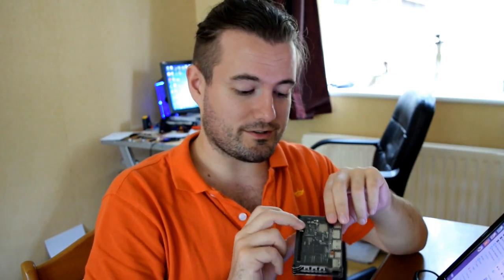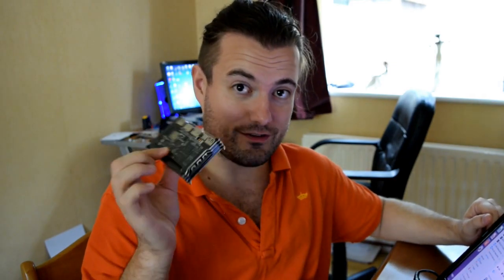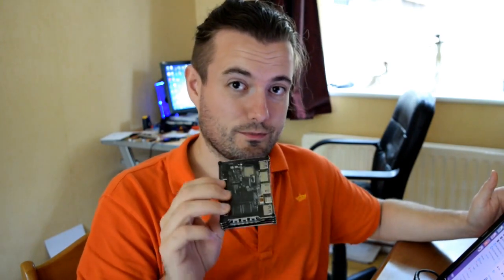LATEST MXQ PROJECT UPDATES + LibreELEC 8.2 - S805 S905X System Update - KODI 17.4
Few updates this week, nothing  special going on, kids are off school for the summer so pushing out content is hard, hopefully we can get back to normal in a few weeks.

Updating LibreELEC 8.2 - 'KODI 17.4 RC1 Update'